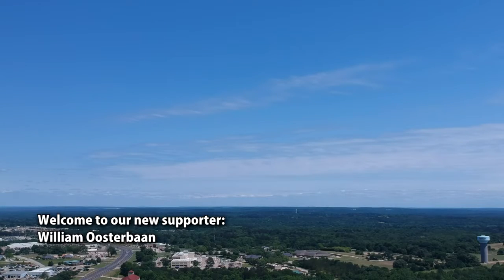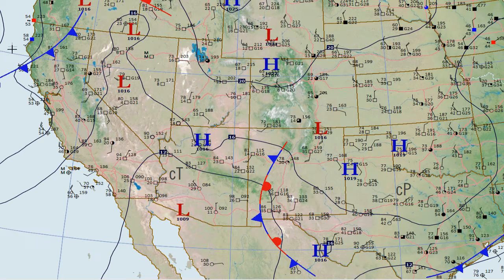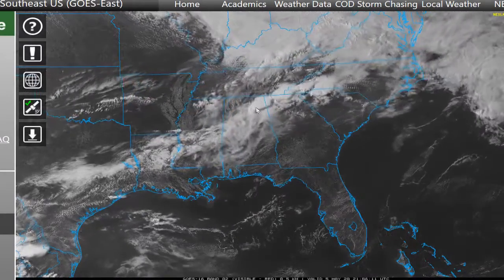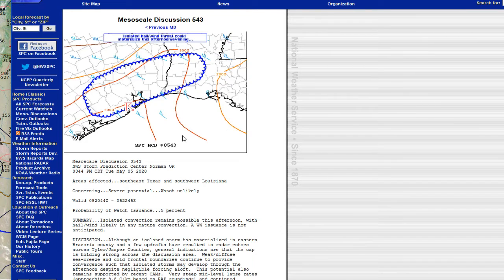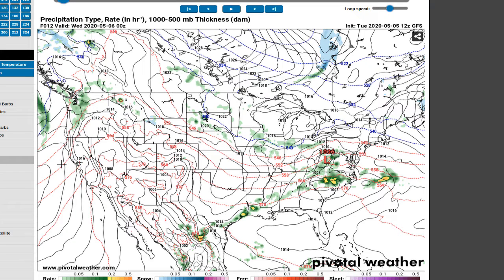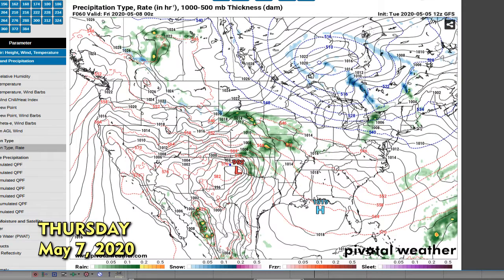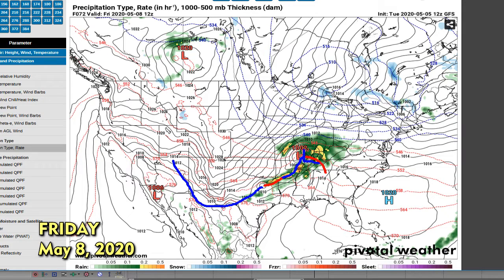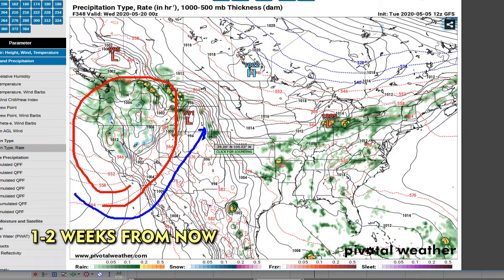FORECAST LAB -- Tue 5/5/2020 -- Weather forecast this week; surprise storm during editing